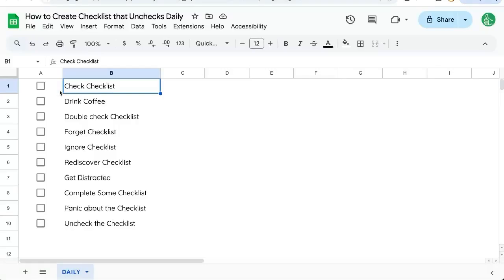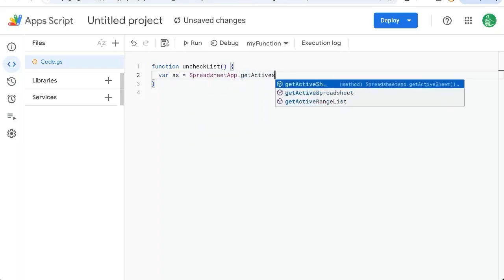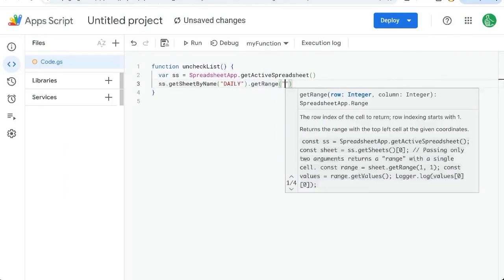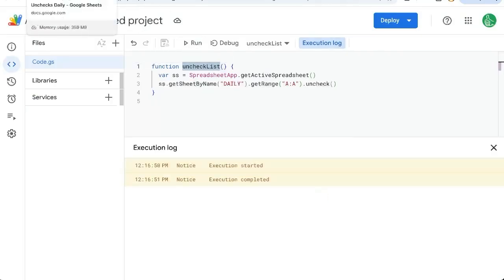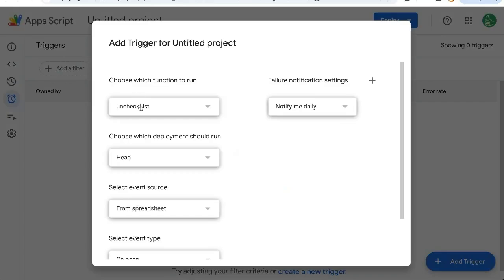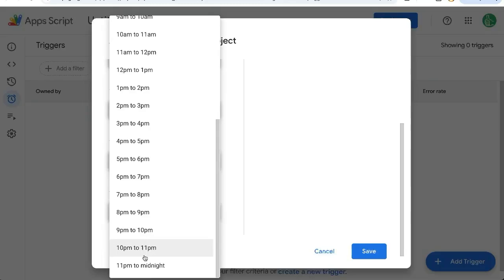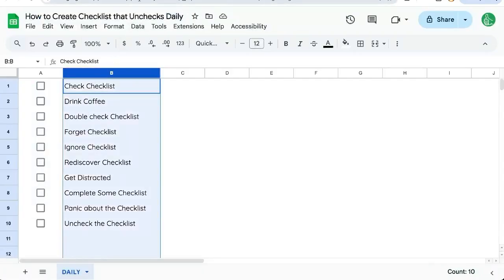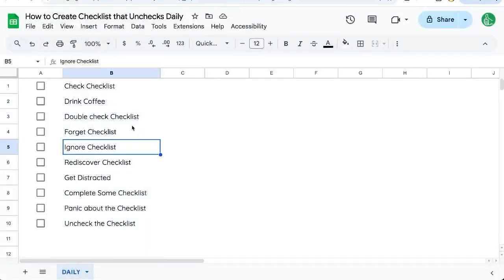How to Create Checklist that Unchecks Daily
Learn how to automate the process of unchecking a daily checklist in Google Sheets using Google Apps Script. This tutorial walks you through writing a simple script, setting up daily triggers, and customizing the time for automatic checklist resets, ensuring your checklist is refreshed every morning without manual intervention.

00:00 Introduction to Daily Checklist Automation
00:10 Setting Up the Script
00:17 Writing the Uncheck Function
00:53 Running the Script
01:10 Automating the Script with Triggers
02:12 Managing and Deleting Triggers
02:31 Subscribe for More Tips